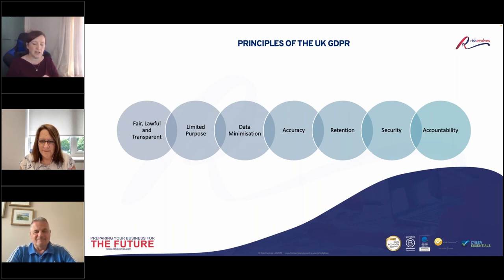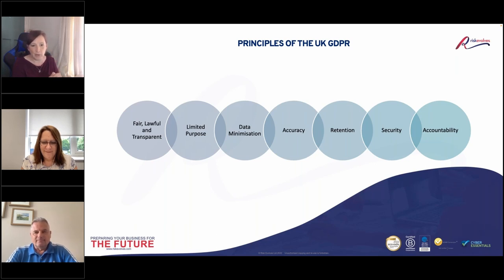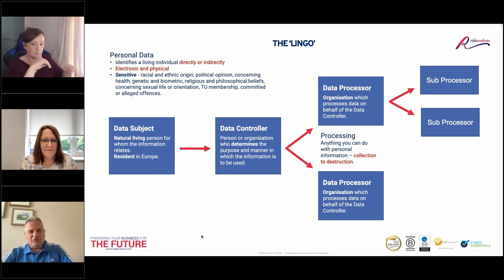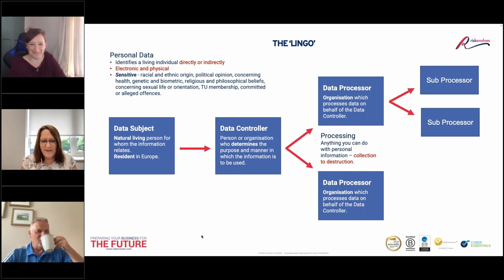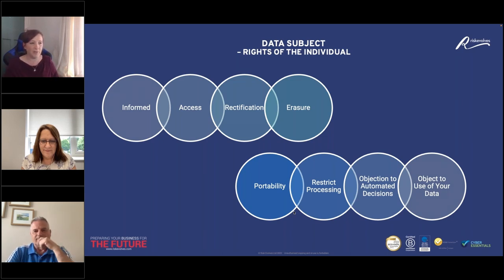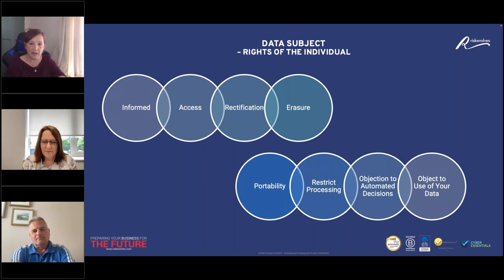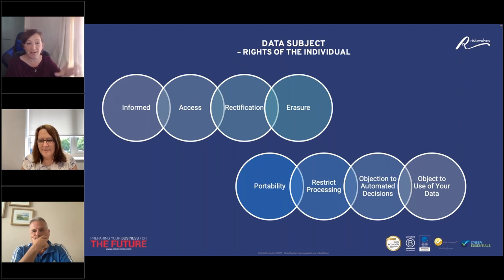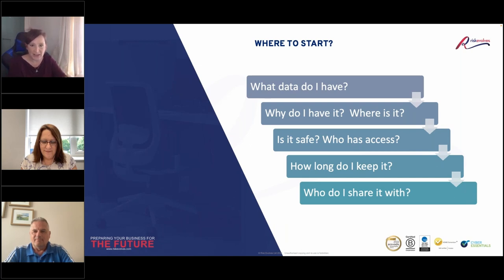Data Privacy – Back to Basics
We last ran our popular basics webinar over 12 months ago. In this session, we will be joined by our resident GDPR geeks, Anna and Andy, who will remind us of the principles of the privacy legislation. We’ll share some case studies that we’ve been involved with in the 4 years since the GDPR was a hot topic, and explain why understanding the principles is key to compliance. This session is for anyone who is new to Data Privacy or would just like a refresh on what’s been happening over the last 4 years. As always, lots of time to pose questions for the dynamic duo.